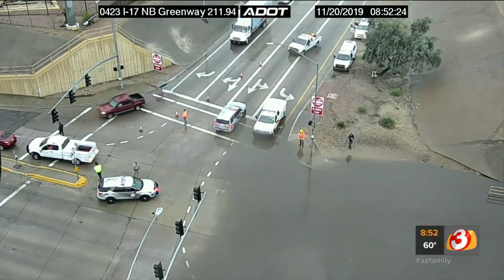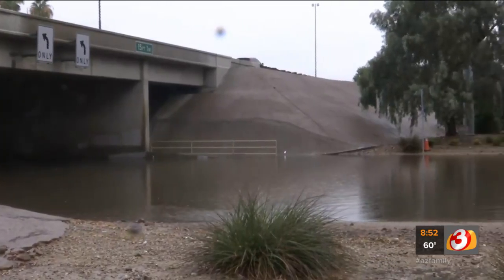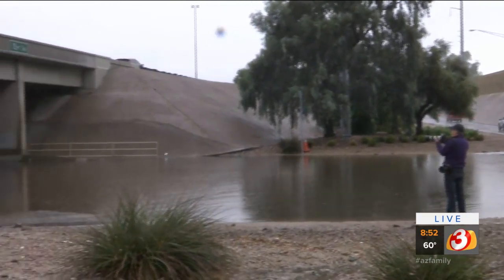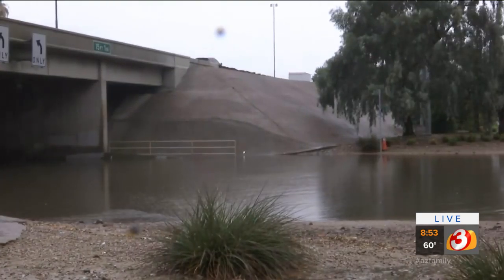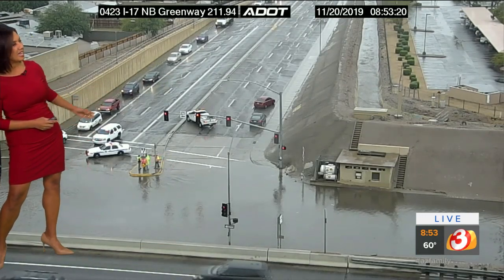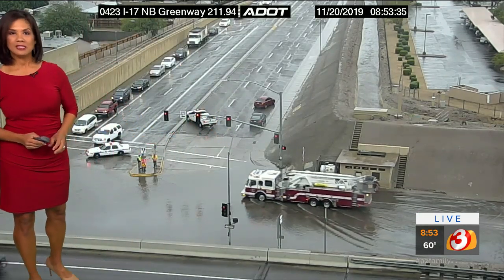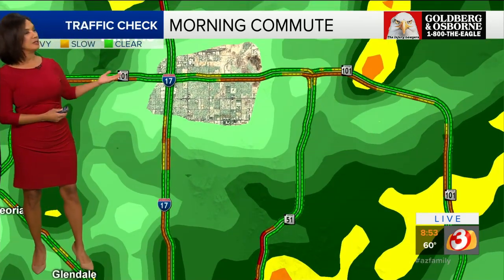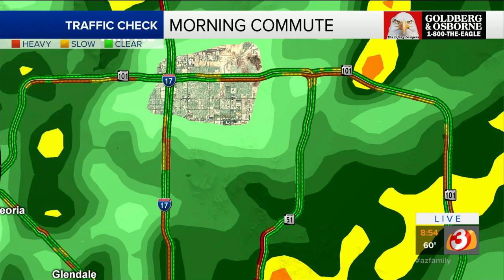Underpass at I-17 and Greenway flooded in Phoenix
Wednesday morning rain caused flooding at the underpass at I-17 and Greenway Road in Phoenix.